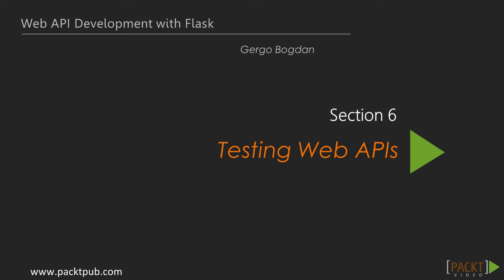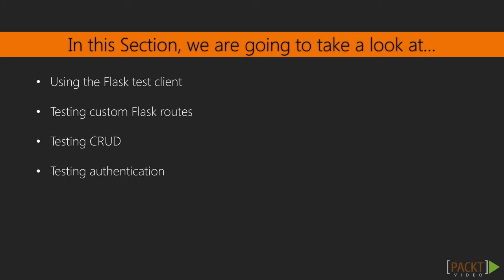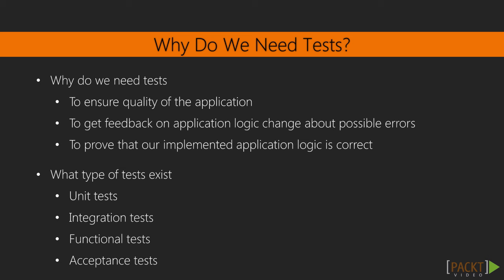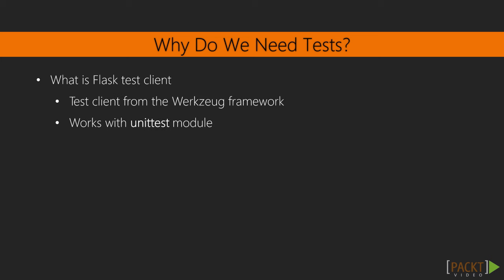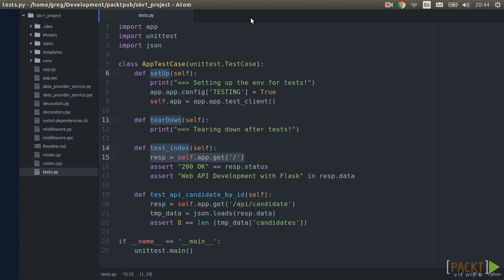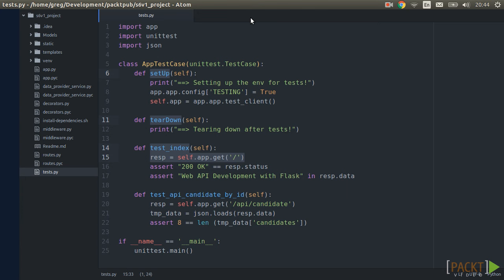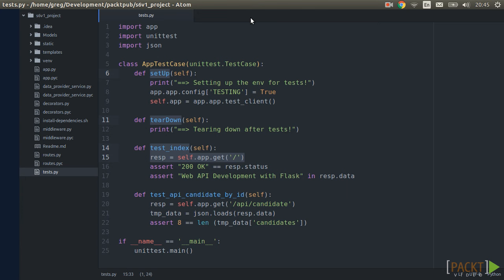Web API Development with Flask: Using the Flask Test Client | packtpub.com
The aim of this video is to present the Flask test client and how can it be used for application testing.
• Reviewing the code for the tests
• Executing the tests